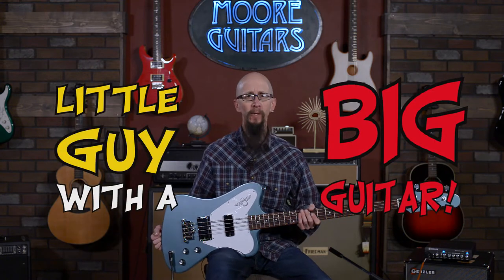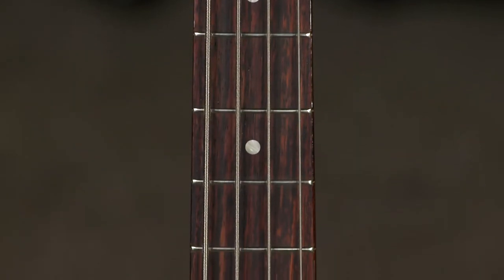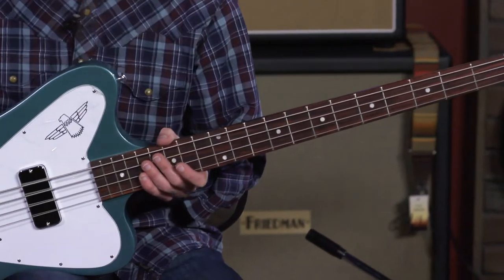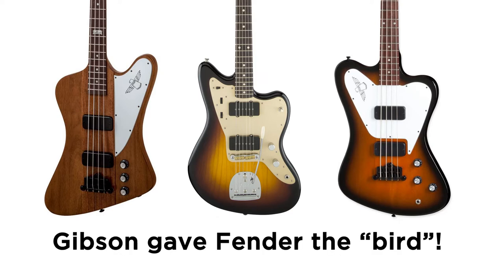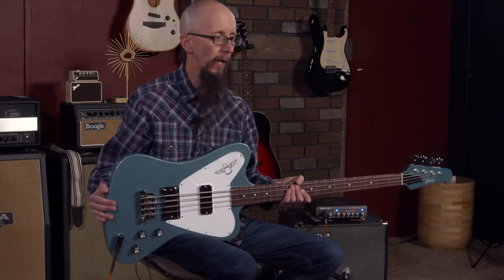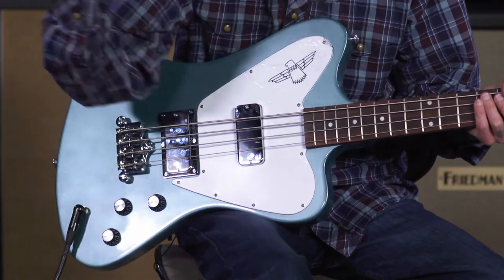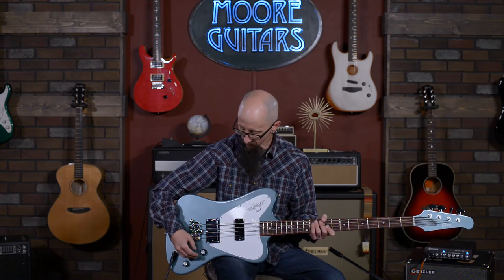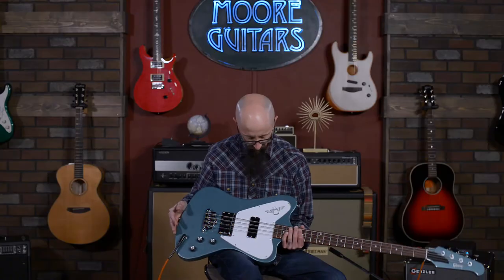Gibson Non-Reverse Thunderbird Bass - (Did Gibson give another manufacturer "the Bird"?)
Don't be confused by the "reverse" or "non reverse" labels. Thunder is the only descriptor you need for Gibson's Thunderbird Bass. If you think Gibson's bass sound only resides in the dark fuzz of EB series basses you heard in early 70's music, it's time to take a look at the Thunderbird.
The Thunderbucker pickups deliver a tone that's more similar to the sonic spectrum you hear from modern active basses. Lots of tight low-end, and a well-defined attack, along with a slight midrange scoop that allows guitar and vocals to coexist with a strong bass line.
Cory's a long-time Precision lover, but he raves over the gorgeous tones of Gibson's original long-scale bass.  Check it out!

Video content:
0:00 Gibson Thunderbird tones
0:25 Intro
0:59 Specs and layout
2:27 The Thunderbucker pickups
2:55 The Original Thunderbird Design
3:38 The story of "non-reverse"
4:24 Neck dive?
5:40 Tone discussion
6:24 Tone demo of the Thunderbird
8:23 Final thoughts